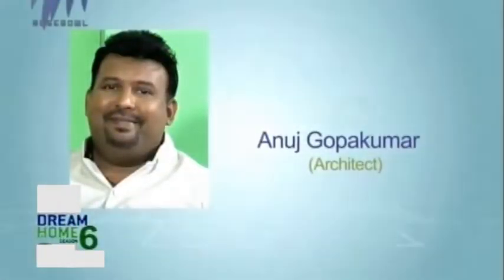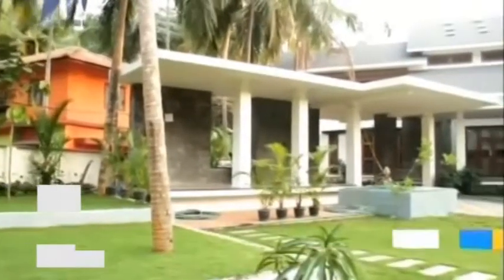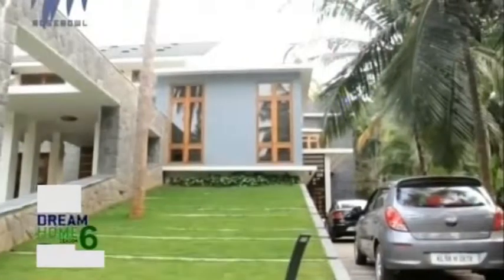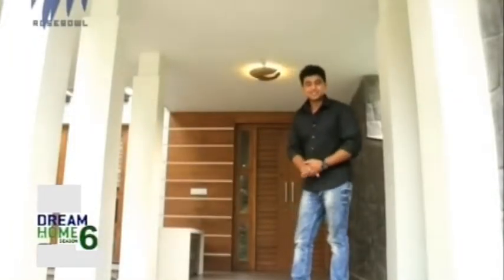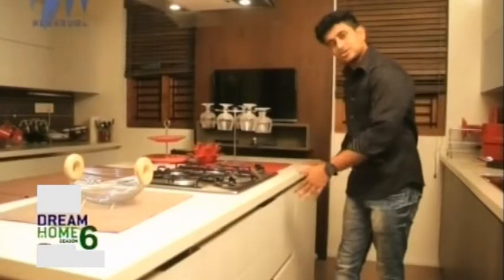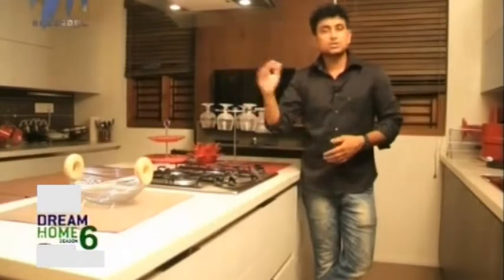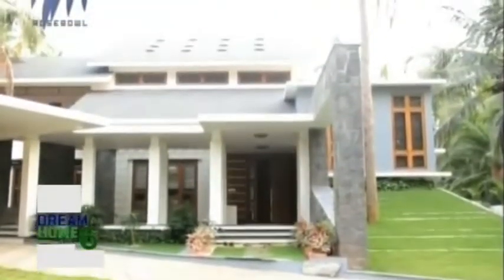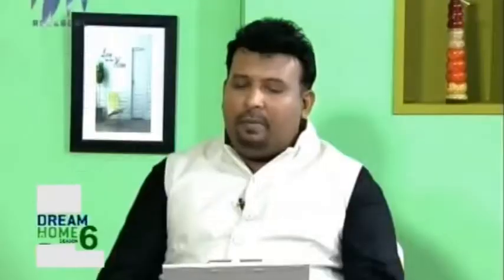Dream Home Season 6 : Cloud 9, Kodiyeri | 17th February 2015 | Highlights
Hosted by actress Poojitha Menon, Dream Home is a reality show aired on Rosebowl channel to find the most beautiful house in Kerala. It is now in its sixth season, and this episode features Cloud 9 - Kodiyeri .

Rosebowl is a youth-oriented channel with content focussed on movies, music and lifestyle categories.
The programming includes music of all genres, and Bollywood and Hollywood films. The tagline of the channel is 'Open your Mind'